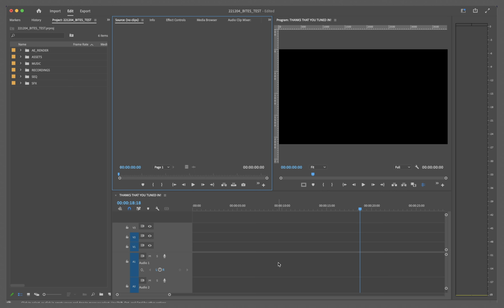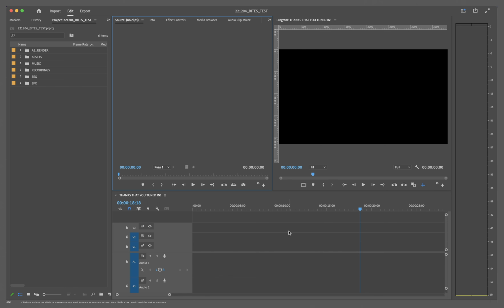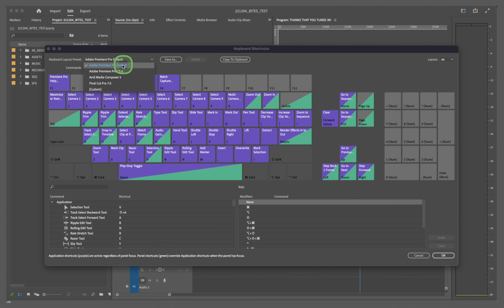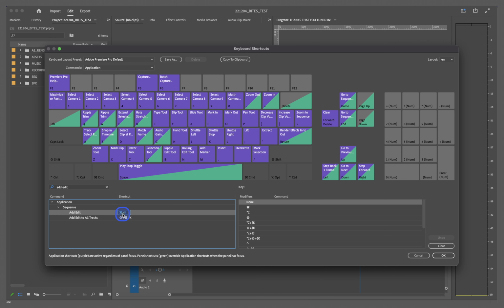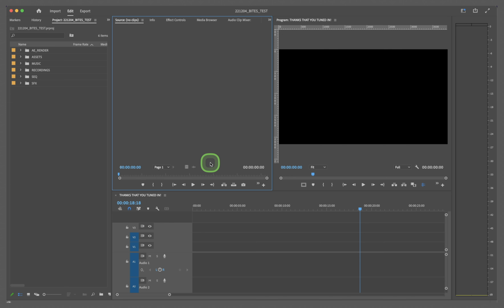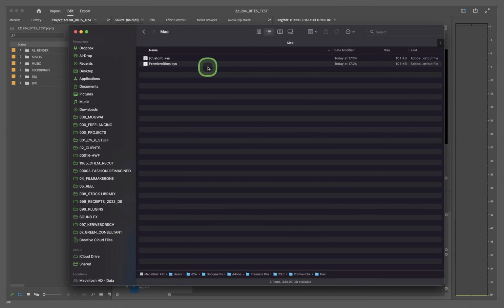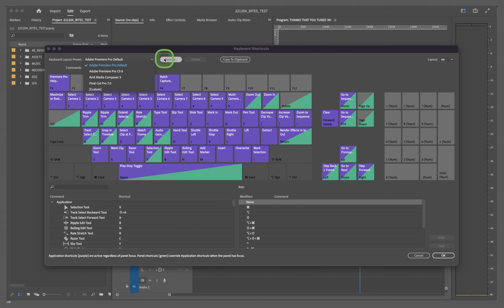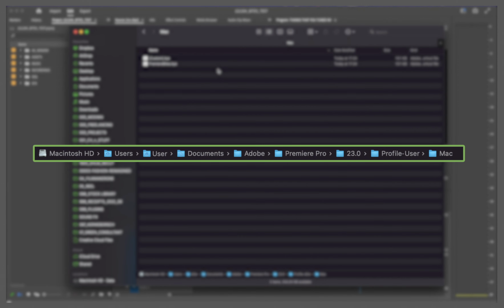How to save your customised Premiere Pro shortcuts and use them on another computer - Short Tutorial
In this video, I will show you how to save your customised Premiere Pro shortcuts, where to find them on your computer, and how to use them on another computer. Warning this is a video recorded on a Mac, sry Windows users.

Software & Gear I am using to record these tutorials
OBS
Adobe Premiere Pro
MacBook Pro 16inch 2019
Røde Il Go Wireless Microphones